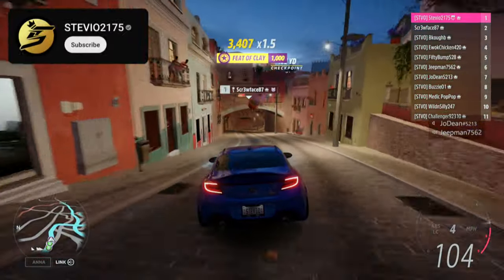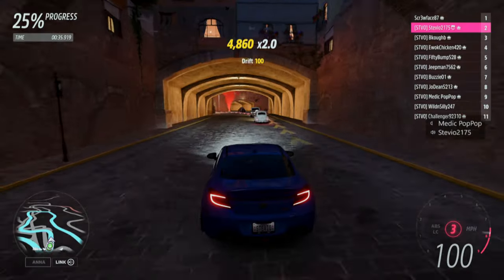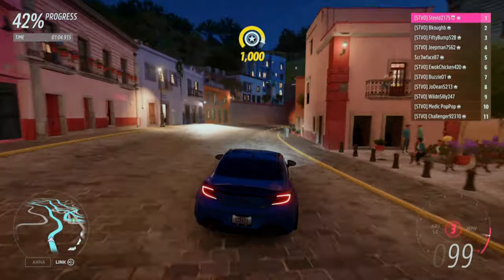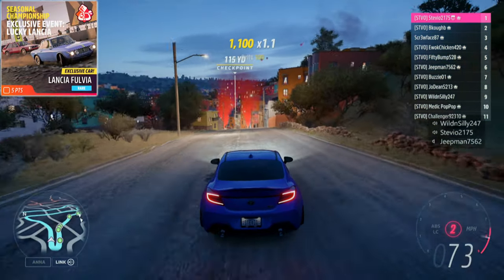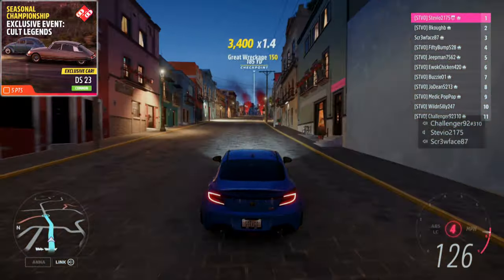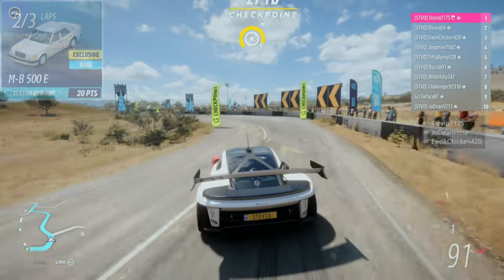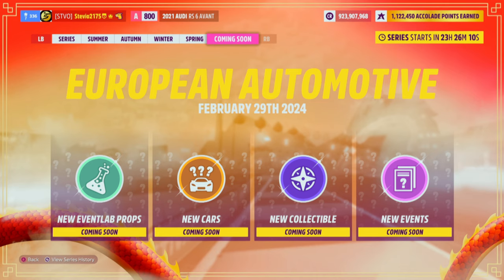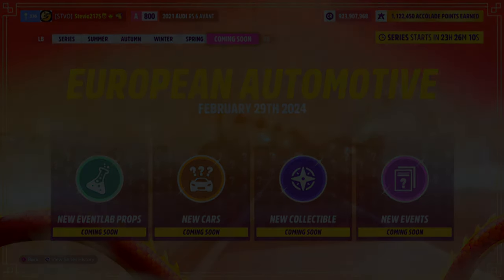NEW Car Pack + 12 NEW CARS in Forza Horizon 5 Update 31 (FH5 European Automotive Festival Playlist)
Forza Horizon 5 March Update - Forza Horizon 5 European Automotive Festival Playlist in FH5 March 2024 Update. How to get the Aston Martin Valkyrie AMR Pro Forza Horizon 5. How to get the 2021 Mercedes AMG SL 63 Forza Horizon 5. How to get the Lotus Esprit Forza Horizon 5. How to get the 1975 Citroen DS 23 Forza Horizon 5. How to get 2021 Volkswagen ID4 Forza Horizon 5. How to get the Lancia Fulvia Forza Horizon 5. How to get the Mercedes Benz 500 E Forza Horizon 5. How to get the VW Double Cab Pickup Forza Horizon 5. How to get the 2021 Audi RS6 Avant Forza Horizon 5. How to get the Mini Copper FE Forza Horizon 5. Forza Horizon 5 Series Update 31 brings back 20 million cars FH5 auction house - the FH5 European Automotive Festival Playlist begins on February 29TH 2024. Forza Horizon 5 update 31 cars - the 12 new exclusive cars including the Forza Horizon 5 European Automotive Car Pack DLC - Stevio2175

How To Get 2016 BMW M4 GTS Forza Horizon 5 Forzathon Weekly Challenge Ultimate Driving Machine

Become a DISCORD Server Member - stevio2175 (STEVIO#0903) Add me for details

Related:
AR12Gaming
Don Joewon Song
Ericship 111
Jakexvx
HokiHoshi